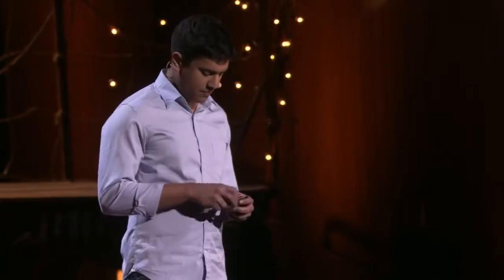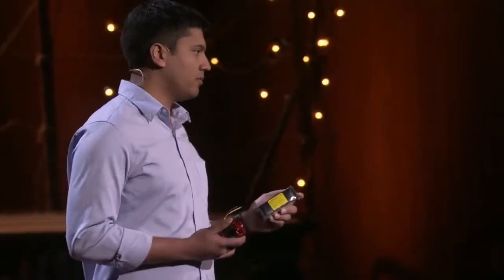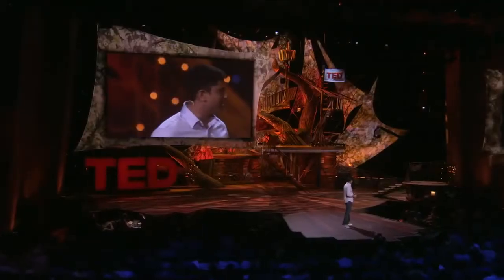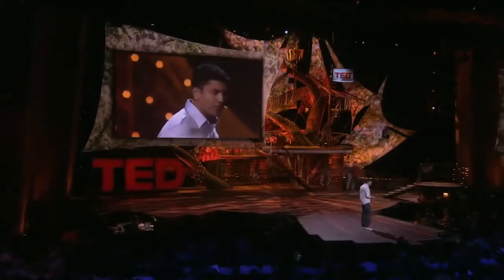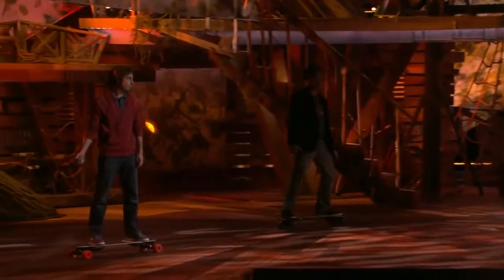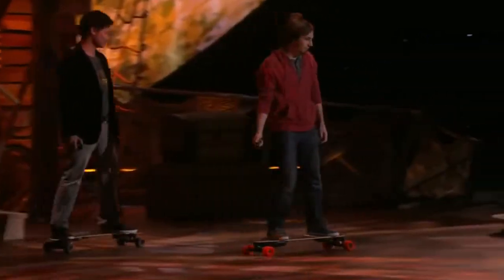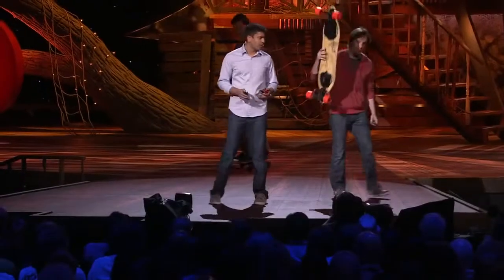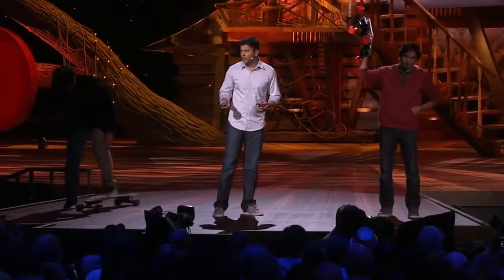Sanjay Dastoor A skateboard, with a boost